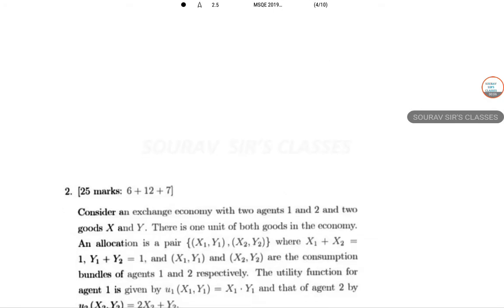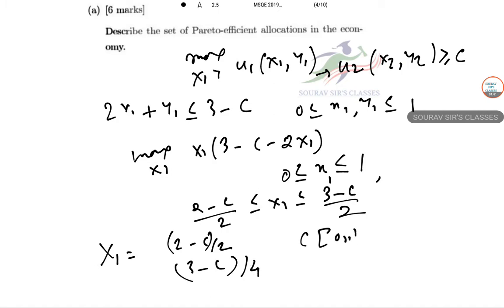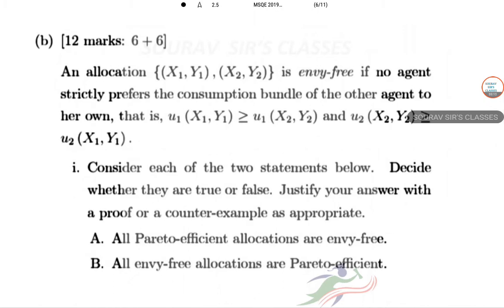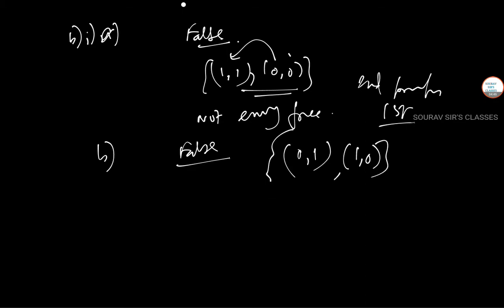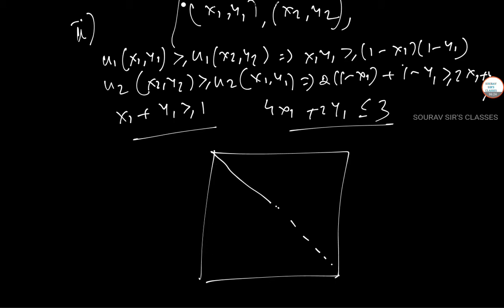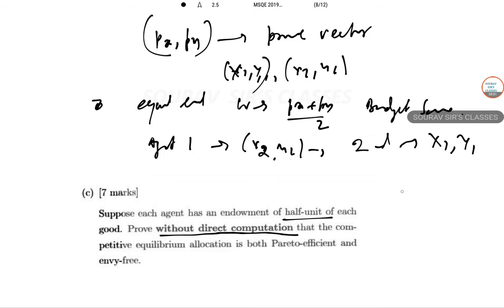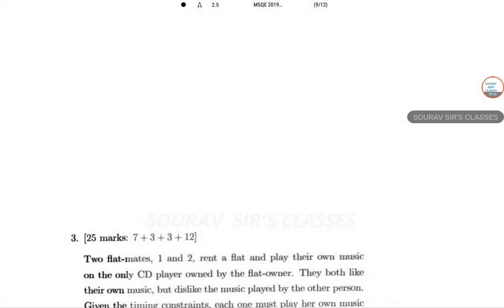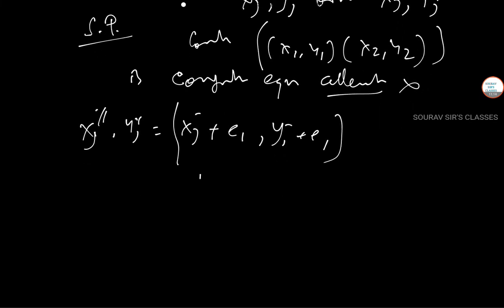isi msqe 2019 question 2 group c solution analysis